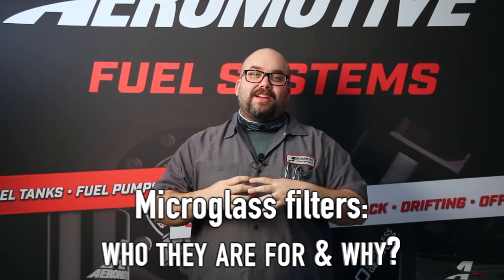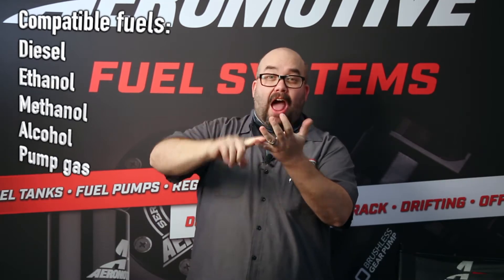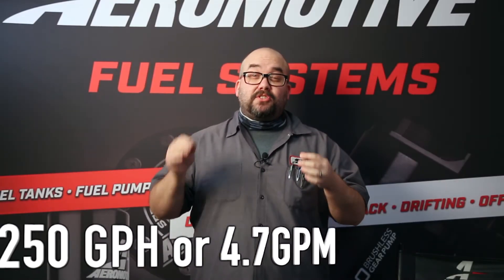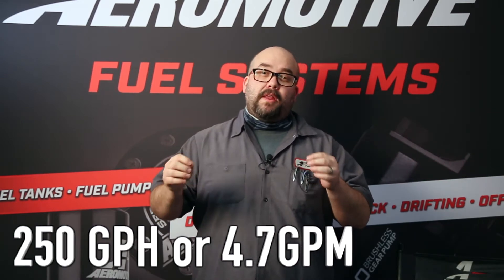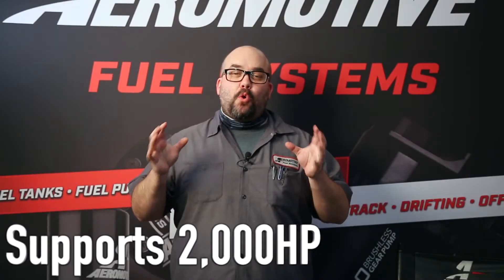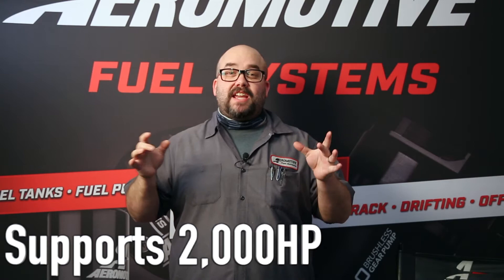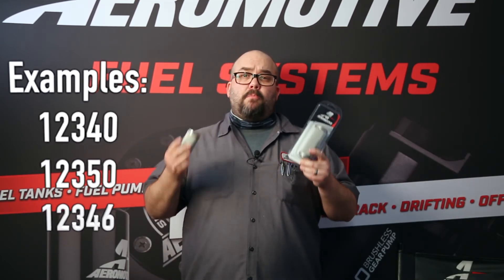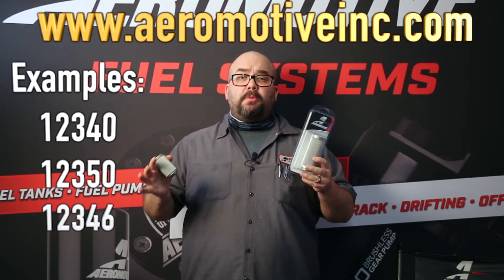Microglass Filter Tech Talk | Aeromotive Inc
An inexpensive insurance policy to protect your investment, proper filtration is key to fuel system performance. Engineered filter solutions are required to achieve protection with minimum restriction. For 200 – 3,000 plus HP applications, our filter assemblies offer unmatched flow, ease of installation, and maintenance, along with the impeccable machining and finish you’ve come to expect from all Aeromotive components. This product is not legal for sale or use on emission-controlled vehicles except when used as a direct replacement part matching OEM specifications.